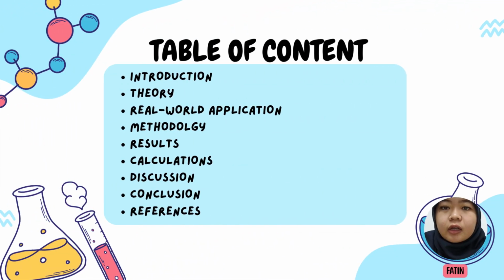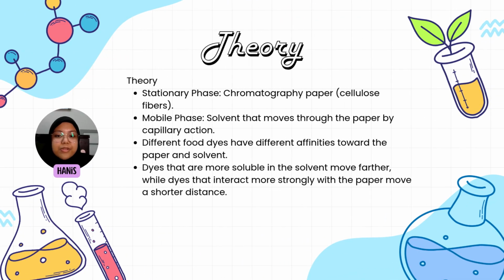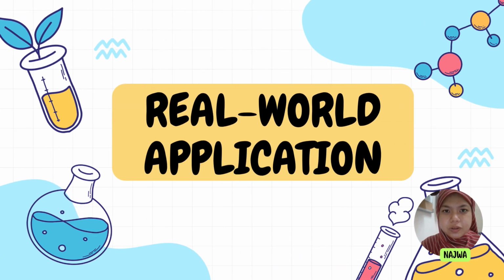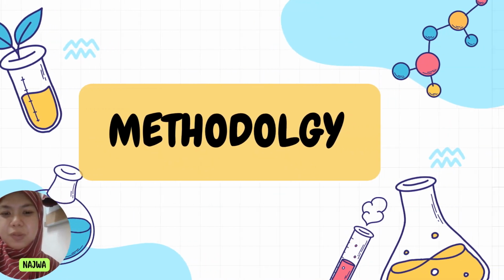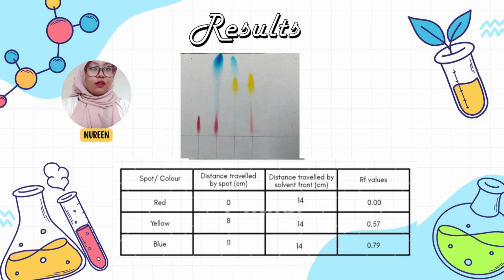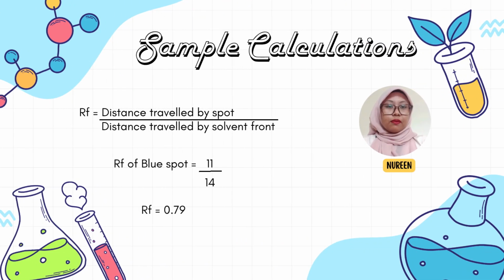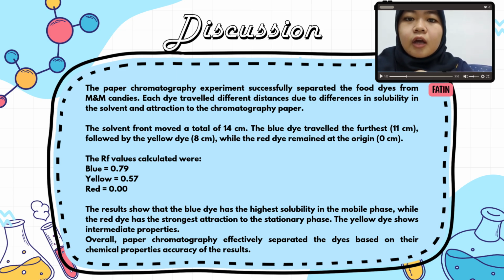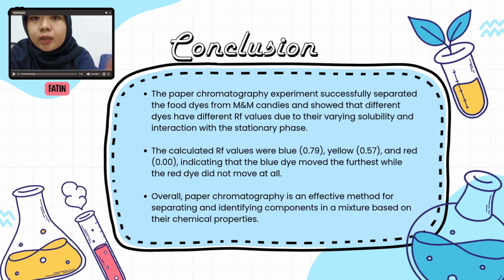Analysis of Food Dyes in M&M's Using Paper Chromatography